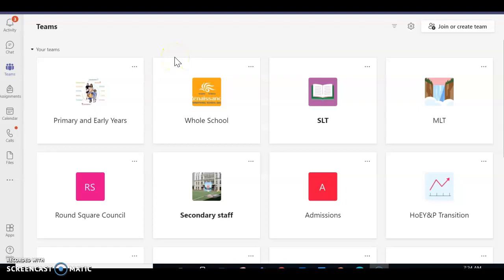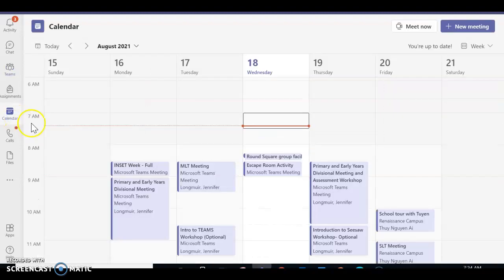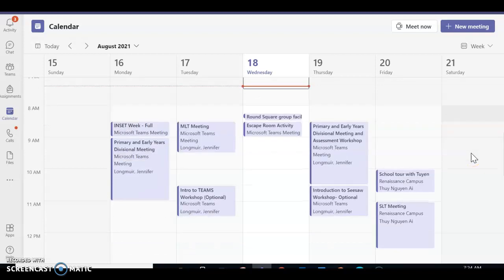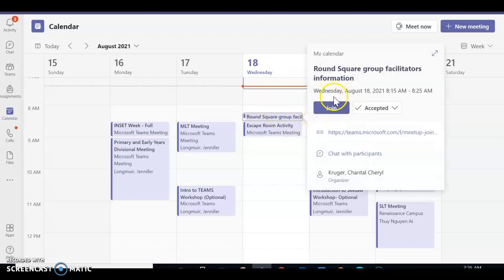How to Find your Online Lessons